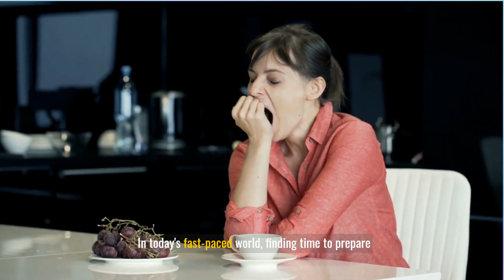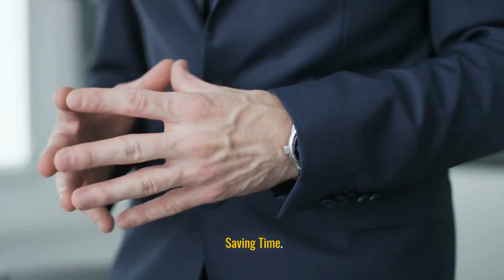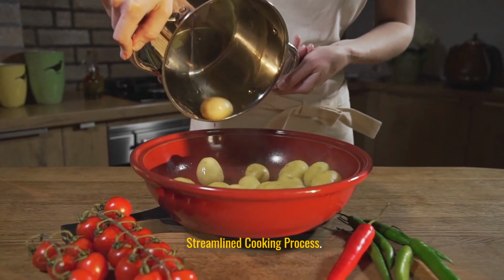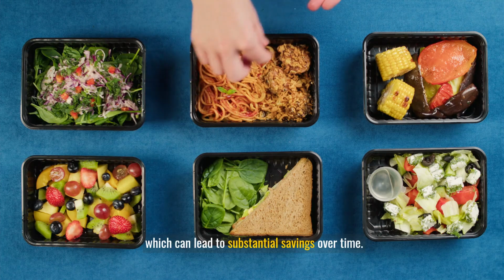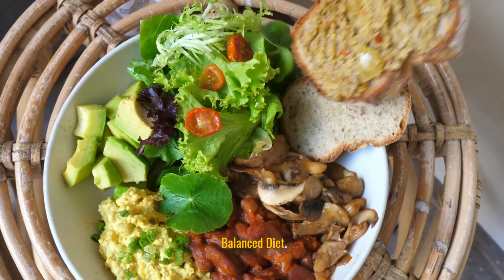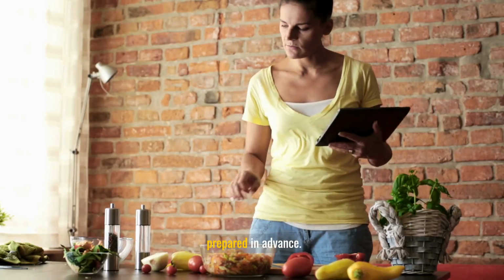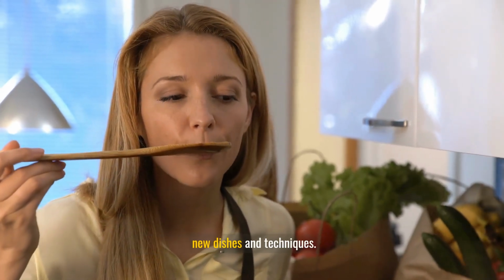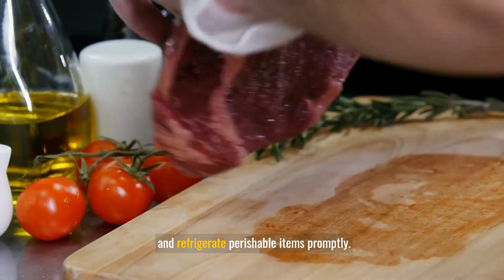The Benefits of Meal Prepping (Saving Time and Money)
The Benefits of Meal Prepping for Saving Time and Money

In today's fast-paced world, finding time to prepare healthy, cost-effective meals can be challenging. Between work, family, and other commitments, it's easy to fall into the habit of ordering takeaway or grabbing ready-made meals. However, there's a simple solution that can help you save both time and money: meal prepping. By dedicating a few hours each week to planning and preparing your meals, you can enjoy nutritious, home-cooked food without the daily hassle. Let's explore the benefits of meal prepping and how it can transform your routine.

Remember: A healthy life is a happy life

COMMENT POLICY: Everyone is welcome on our channel, but we expect our audiences to be well-mannered and polite towards me and other community members as well. Wouldn't you expect the same if you had your own channel? Any impolite, ironic, aggressive, spammy, narrow-minded or inappropriate notes will be deleted without hesitation. Constructive criticism is welcome if you politely express it. This channel is about spreading positivity and there is zero-tolerance for harmful manners in the comment section. There is plenty of pessimism in the world at present and we don't need more here.  Thank you!